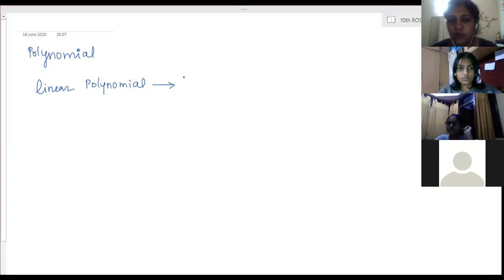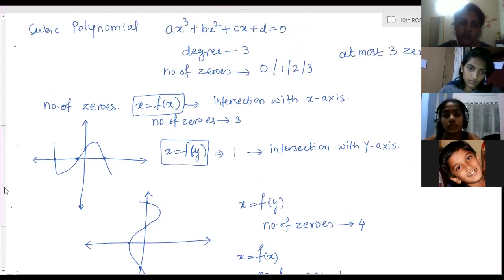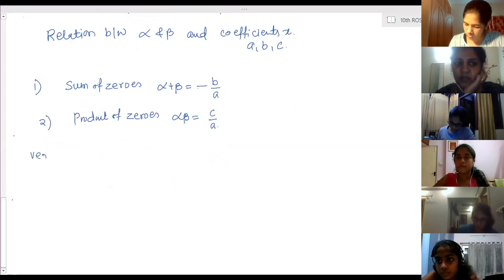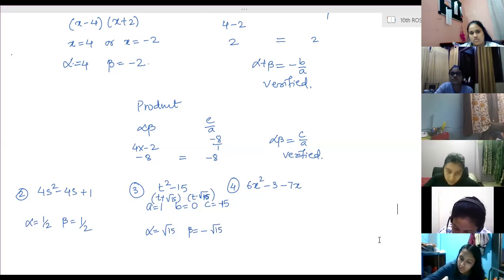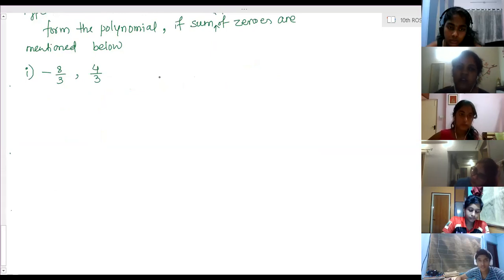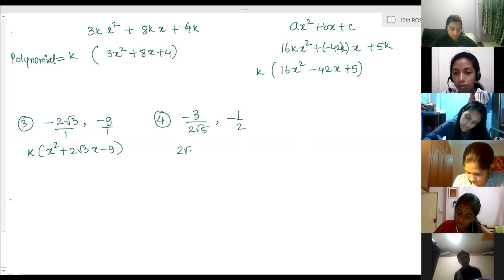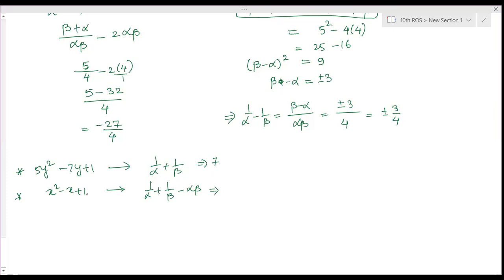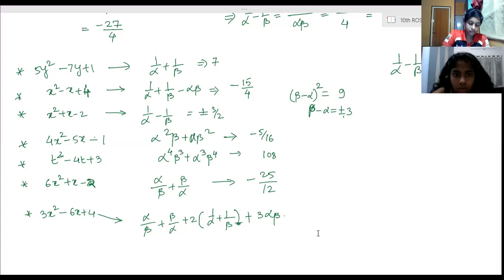10th ROS Maths Polynomial revision 18th June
10th ROS Maths Polynomial revision 18th June